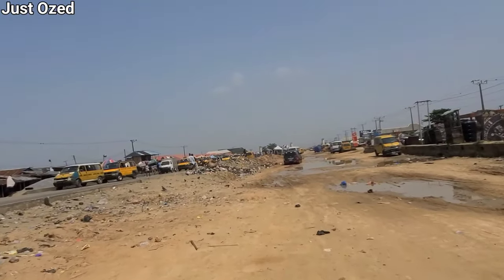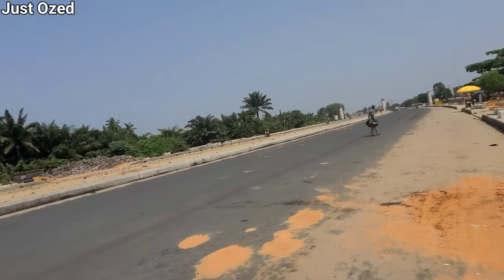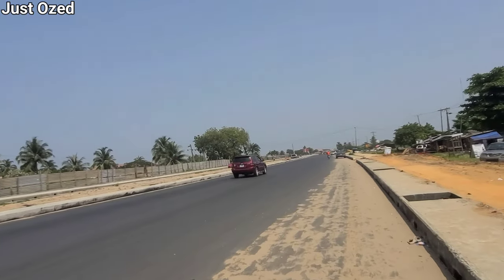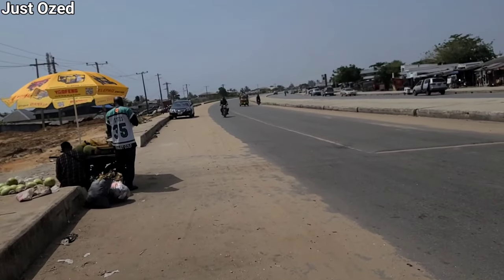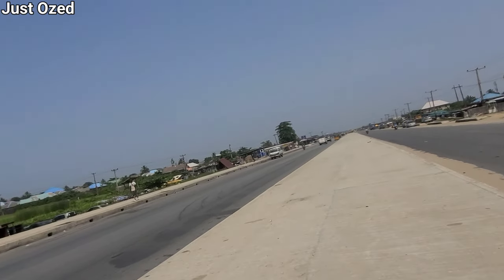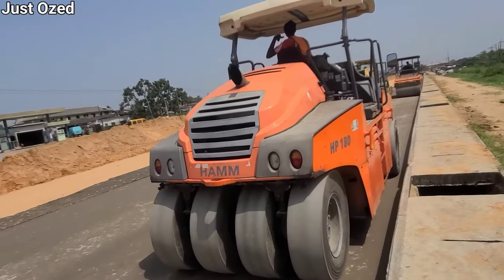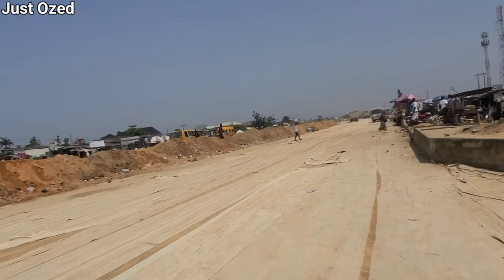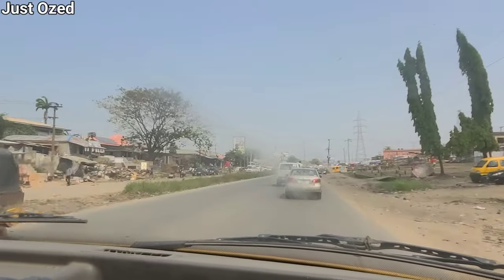Update On the Massive Expressway Rehabilitation from Badagry Roundabout to Agbara Junction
In this video, we explore the ongoing Rehabilitation and expansion of the Badagry Expressway, focusing on the crucial Badagry Roundabout to Agbara junction section. Join us as we provide an in-depth look at the progress, challenges, and future benefits of this significant infrastructure project. We'll discuss how this development aims to enhance connectivity, reduce travel time, and boost economic growth in the region.

UBA